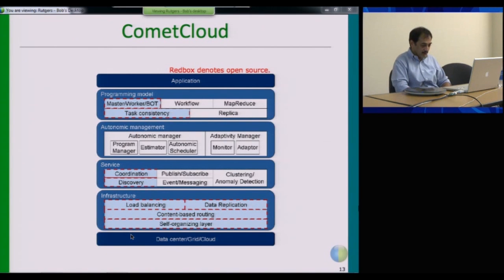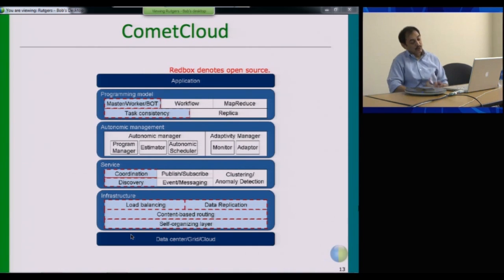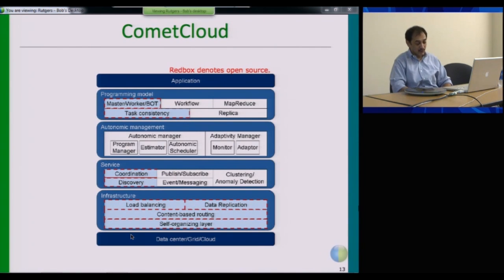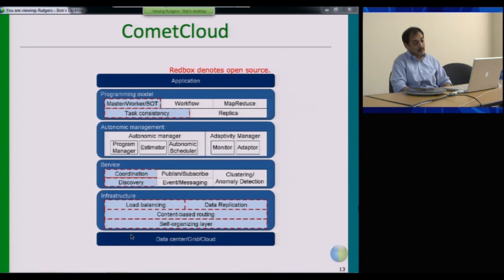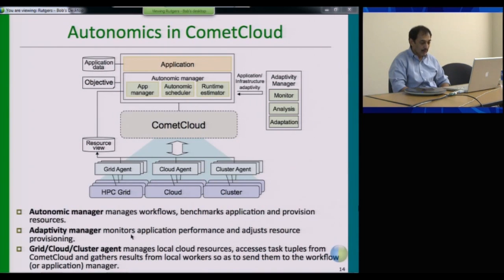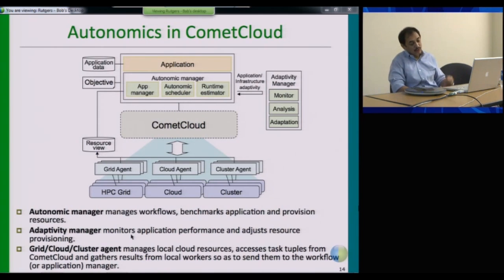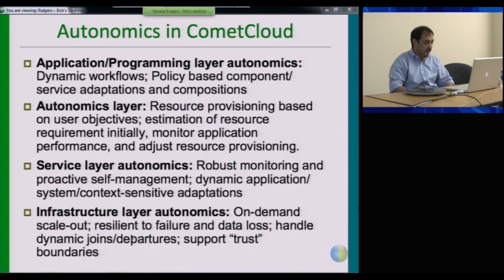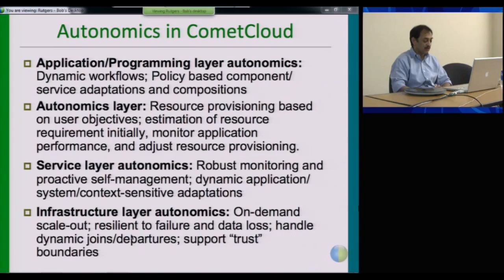IU Cloud Computing MOOC: CometCloud 4: Autonomic Charts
Prof. Manish Parashar illustrates the design and function of the CometCloud infrastructure.